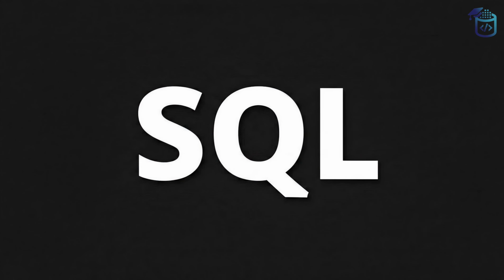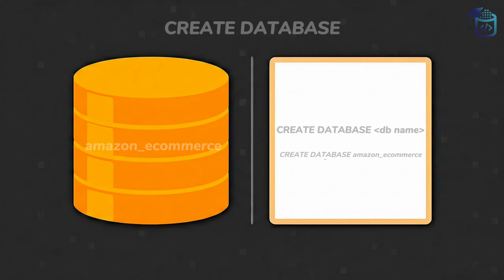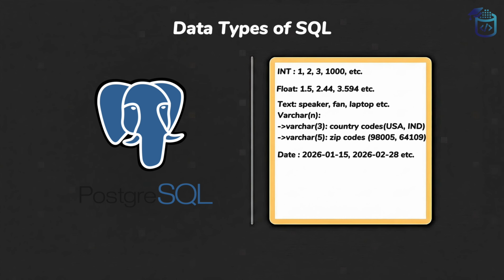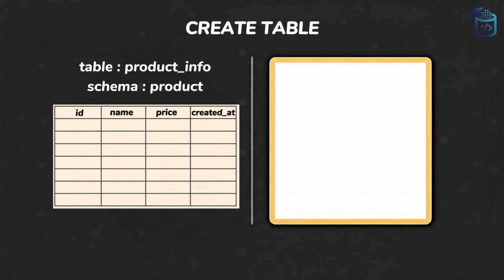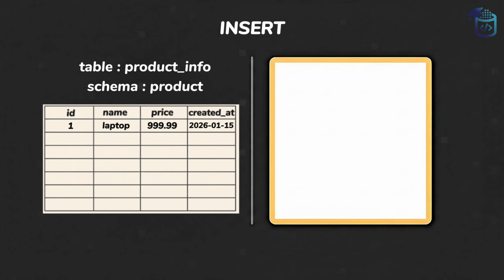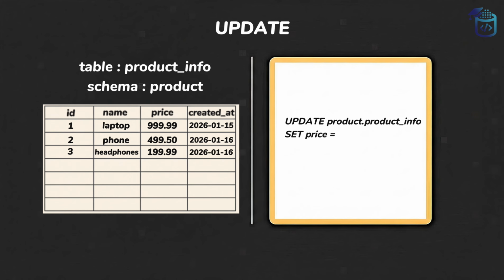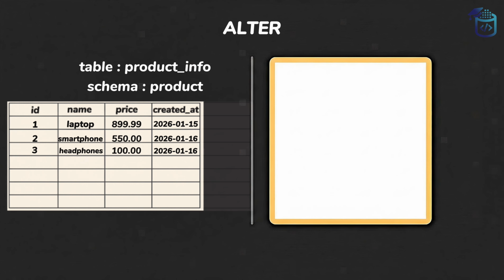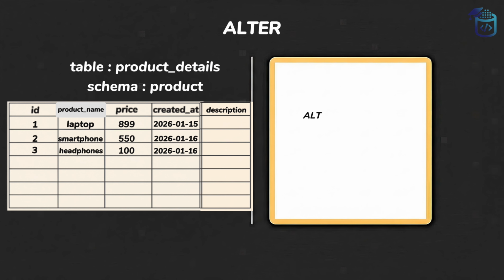The Ultimate SQL DDL & DML Tutorial (CREATE, INSERT, UPDATE, ALTER)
Ready to build and manage your own databases from scratch? In this ultimate SQL DDL & DML tutorial for 2025, we'll guide you step-by-step through the foundational commands every data professional, developer, and analyst must know: CREATE, INSERT, UPDATE, and ALTER.

This video is Part 1 of our SQL Foundations series and is the perfect starting point for your journey. We break down complex concepts into simple, easy-to-understand examples, ensuring you can start building and modifying database structures immediately.

In this video, you will learn:

What are DDL & DML? Understand the critical difference between Data Definition Language (for structure) and Data Manipulation Language (for data).

CREATE TABLE: Learn how to define and build your very first database table, specifying column names and data types (e.g., VARCHAR, INT, DATE).

INSERT INTO: Discover how to populate your newly created table with data, adding new rows of information.

UPDATE: Master the art of modifying existing records within your table. We'll show you the critical importance of the WHERE clause to avoid costly mistakes!

ALTER TABLE: Learn how to modify the very structure of an existing table after it's been created, such as adding a new column or changing a data type.

TIMESTAMPS / KEY MOMENTS:
0:00 - Introduction: What You Will Master
0:37 - DDL vs. DML Explained Simply
1:03 - The CREATE Command (Building Your First Table)
4:49 - The INSERT Command (Adding Data to Your Table)
6:49 - The UPDATE Command (Modifying Existing Data)
8:26 - The ALTER Command (Changing Your Table's Structure)
10:15 - Full Recap & What to Learn Next (Part 2)